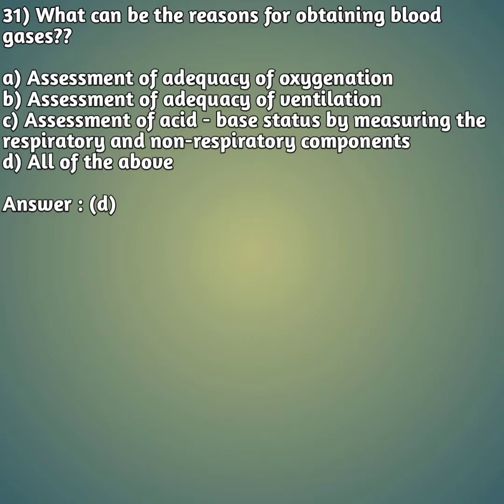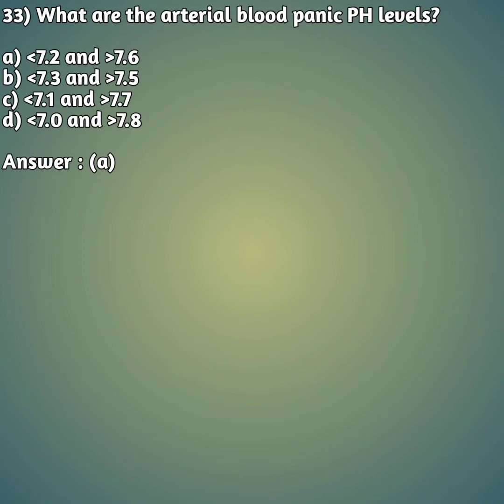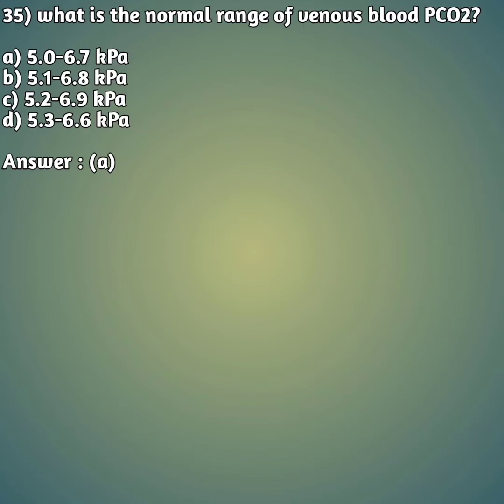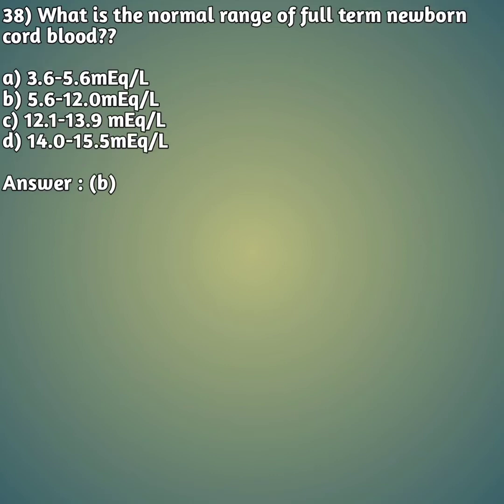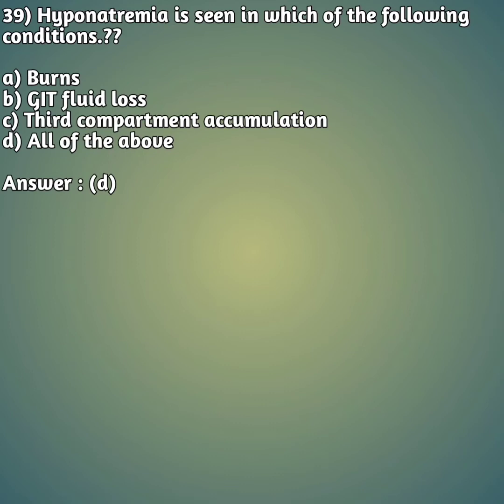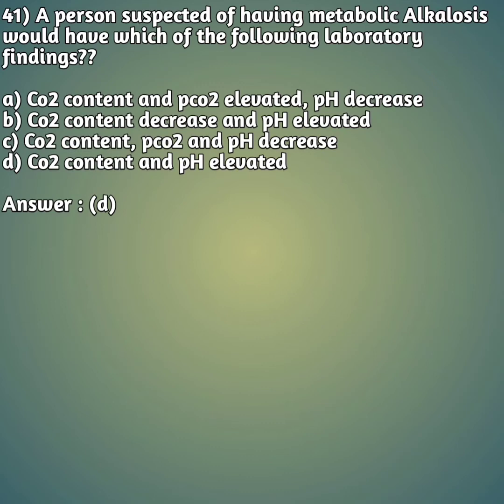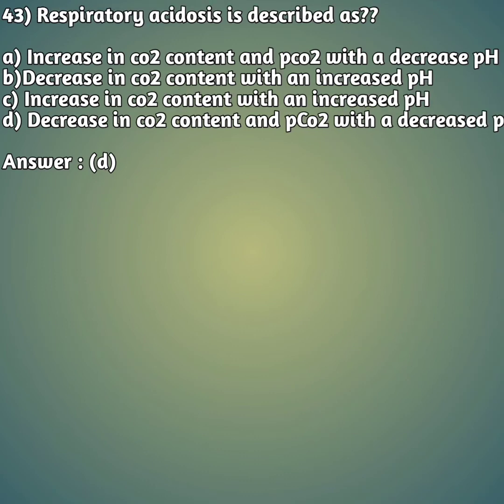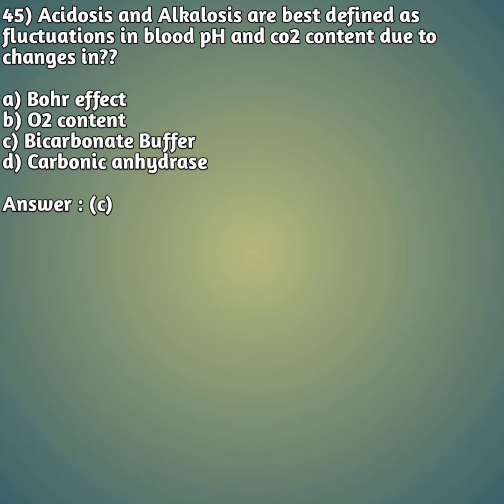PROMETRIC PRACTICE MCQS OF BIO-CHEMISTRY PART - 3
prometric practice mcqs of BIO-CHEMISTRY